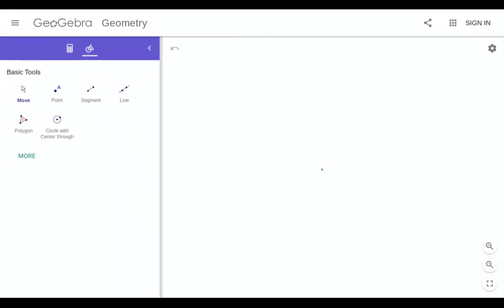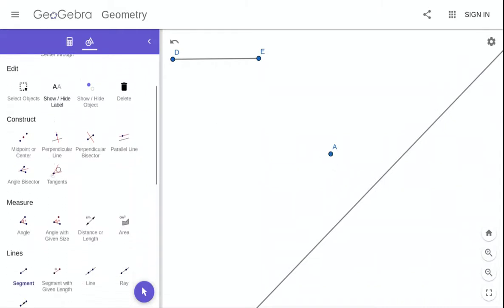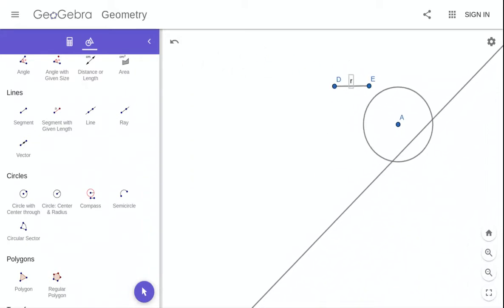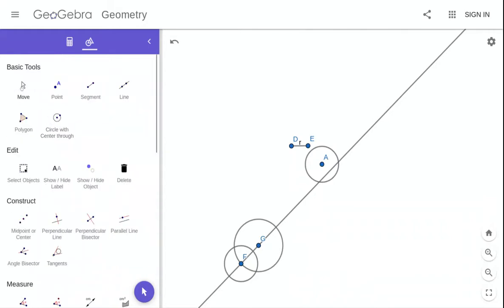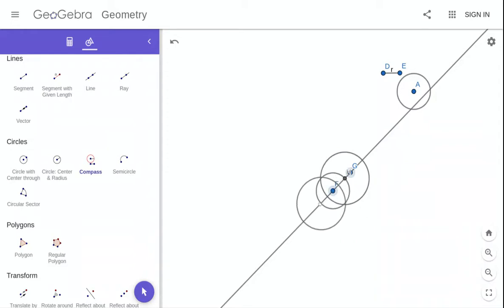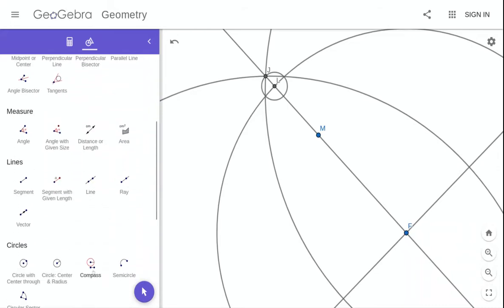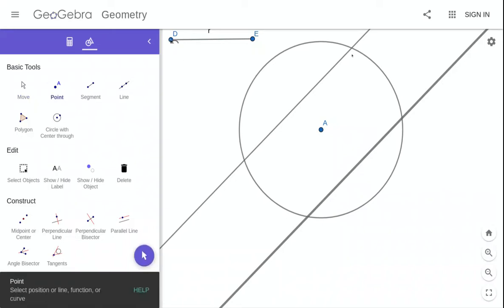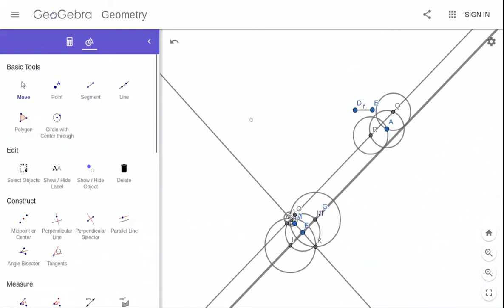Construction: Equidistant Points (GeoGebra)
Justin constructs two points that are equidistant from a given line and a given point not on the line using GeoGebra.